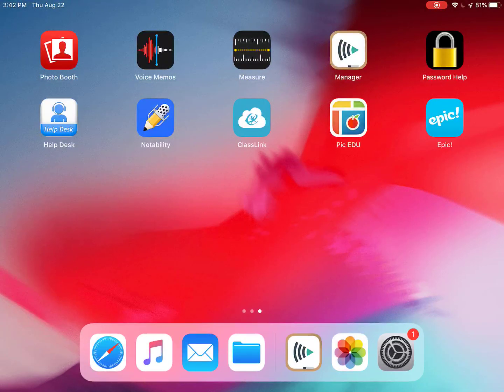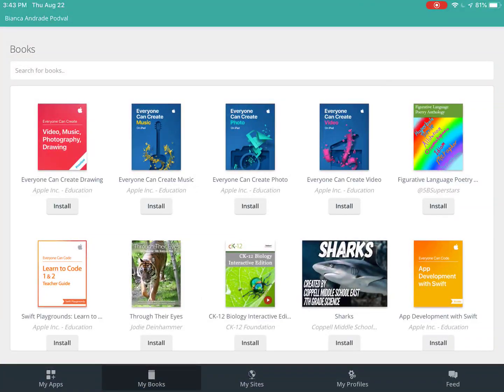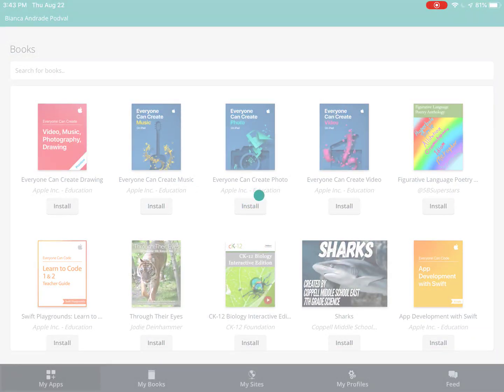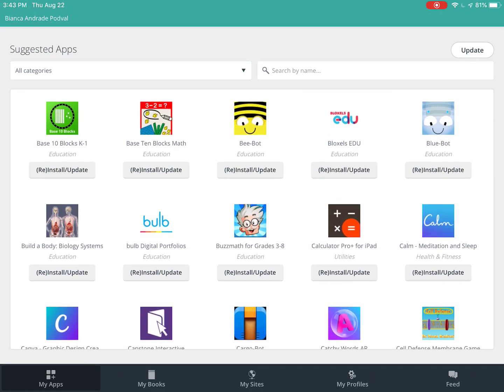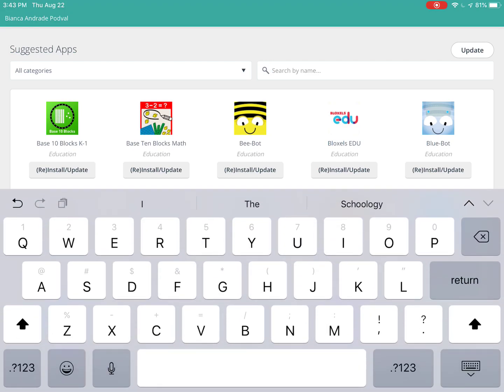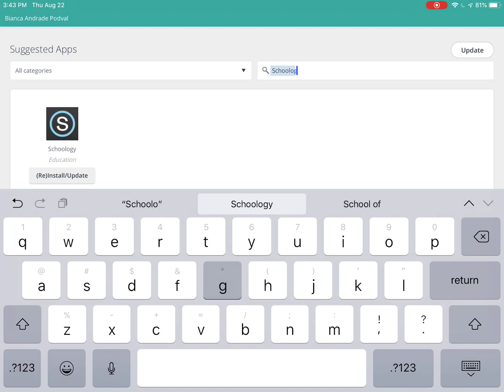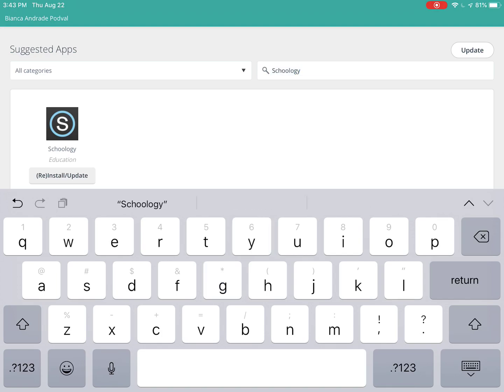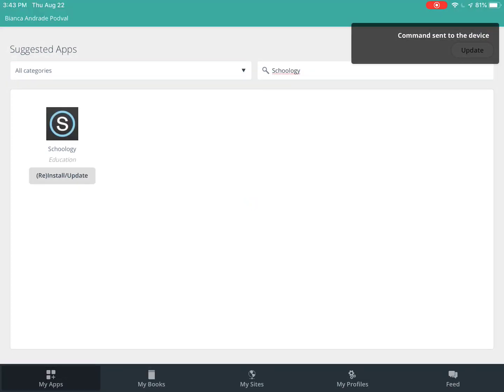Downloading Apps on Manager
How to download apps on your CISD iPad through Mosyle Manager.